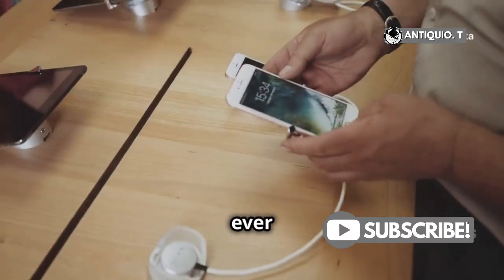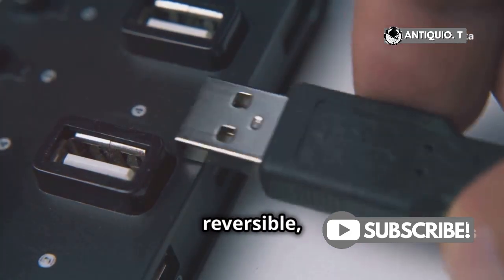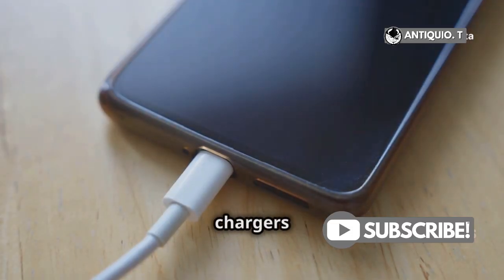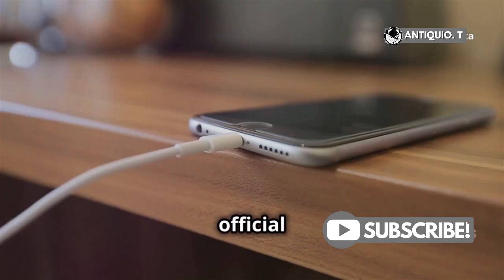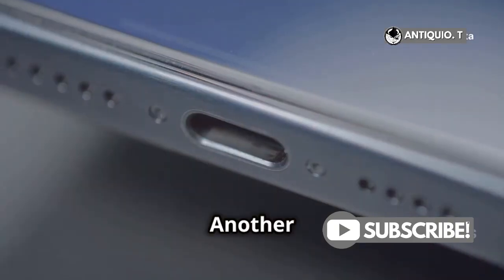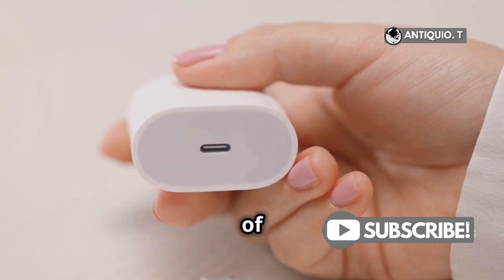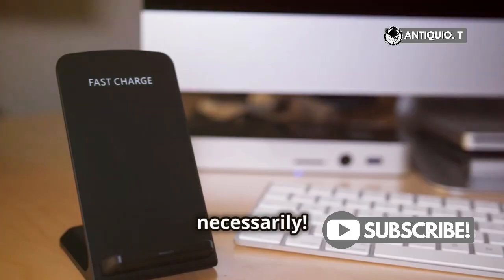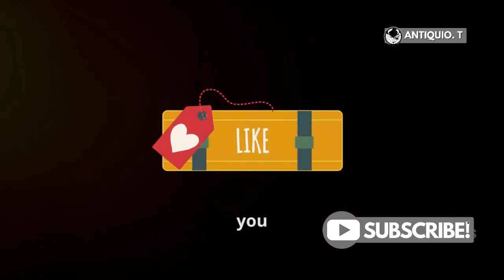Are Lightning Chargers Bad for iPhone? The Truth Revealed!